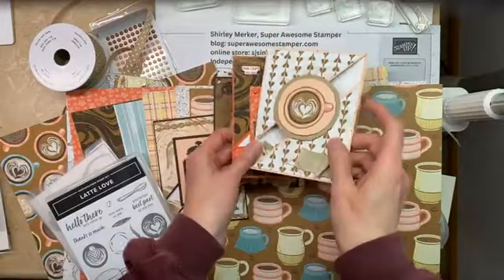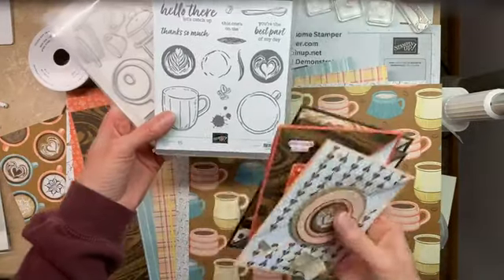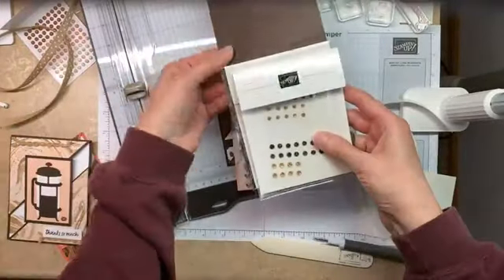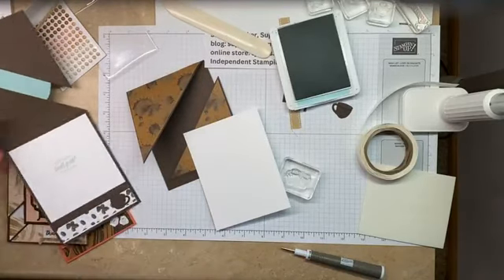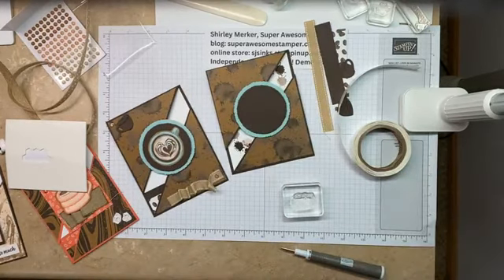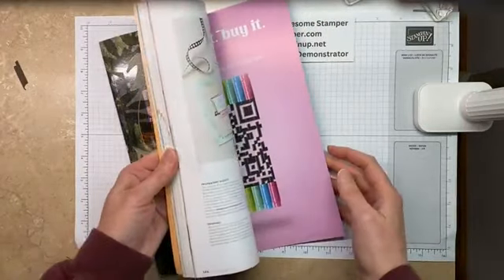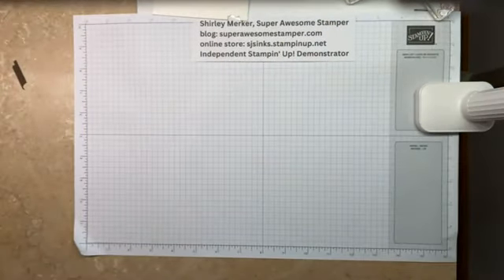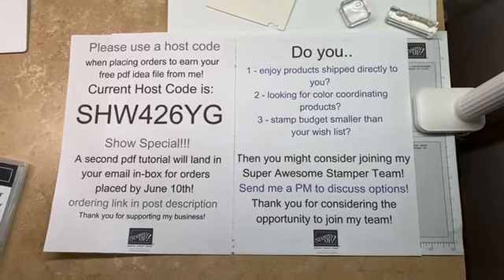Stamping UP Shirley Merker OOAK Project on 6.08.2024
Online Exclusives feature products only available through my online store. A Little Latte is the latest product suite featuring coffee images across a coordinating stamp set, die cut set, designer series paper, self adhesive embellishments and ribbon. See the entire suite in this blog post along with my next Kits in the Mail offering.

My A Little Latte Kits in the Mail feature the Diagonal Split technique showcased in 4 different designs. The first set features top of cup images fussy cut from the designer series paper.

Included in your kit will be strips of ribbon and embellishments along with extra supplies as shipping weight and envelope thickness allows. An emailed pdf tutorial with all the measurements and 19 other samples in this design will help you re-create this technique using your supplies. A Youtube assembly video are included so you can create when you are ready.

Create all 4 designs with kits available. Or purchase just the emailed pdf tutorial. Please note sentiment images are not included. The stamp set that includes the sentiments is sold separately below.